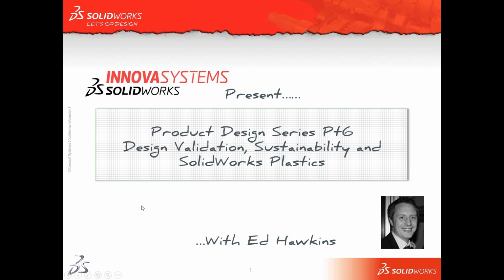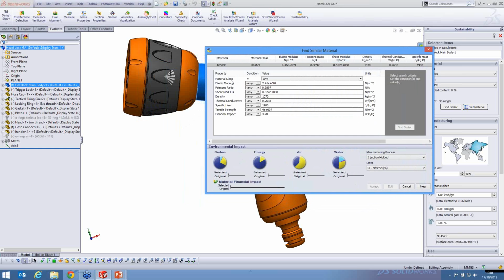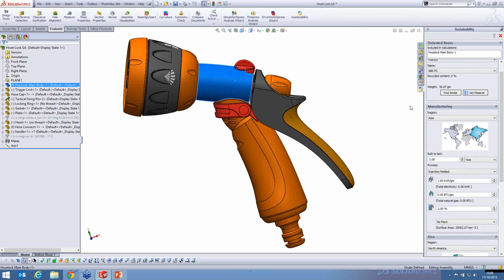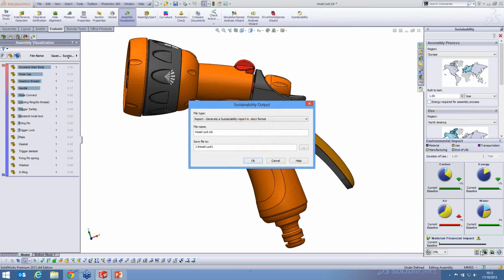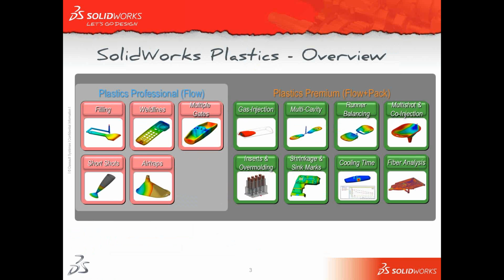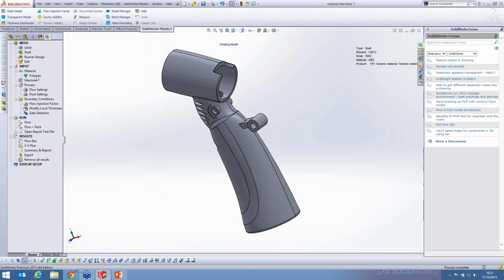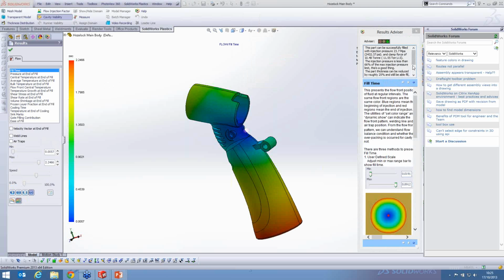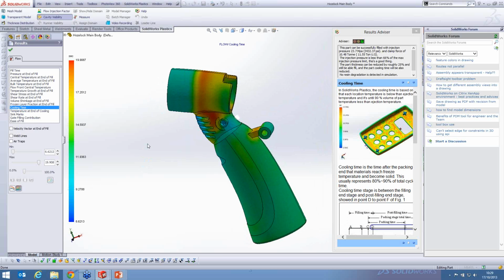Product Design Series Part 6: Product design validation, sustainability and plastics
Innova systems are going to be producing a webinar series on Product Design using SolidWorks. In this sixth webinar we will show you how SolidWorks is used to compare materials for environmental impact, looking at part moldability, gate locations, injection pressure, analysing sink marks.